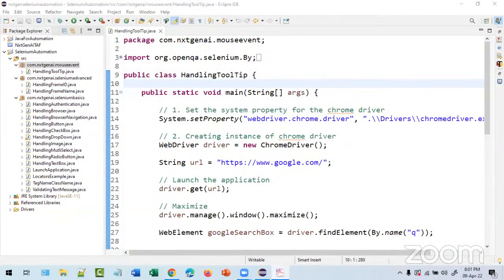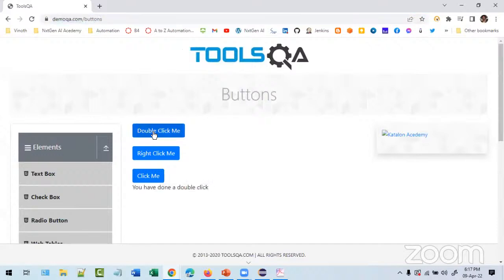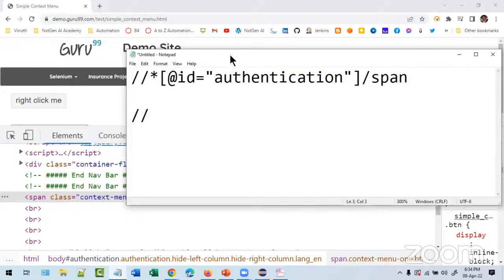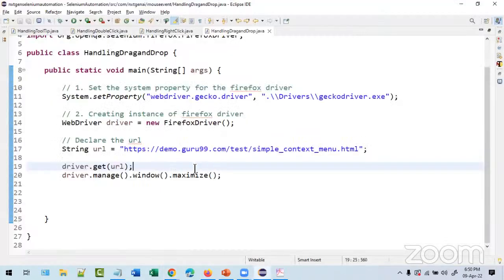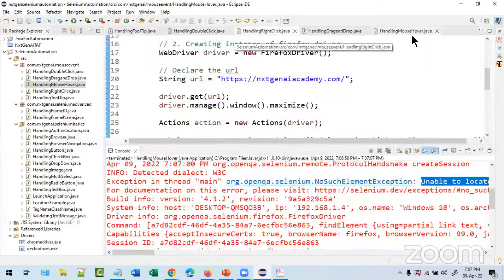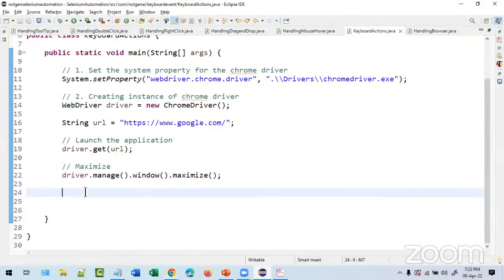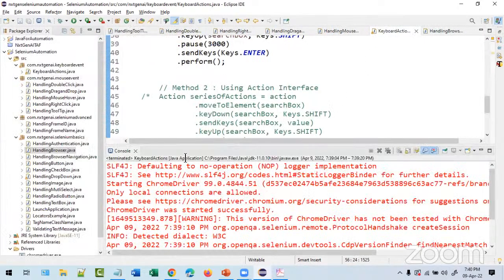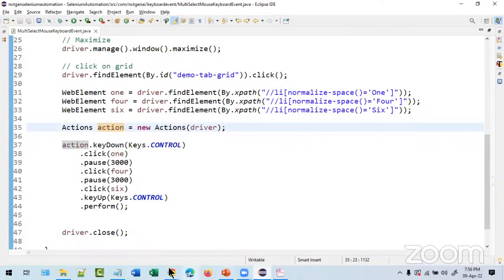Day 10 | Selenium Module | Handling Mouse Events | Key Board Events | Part 6